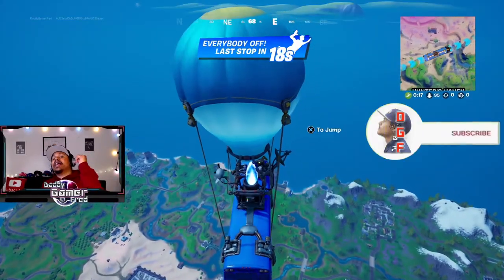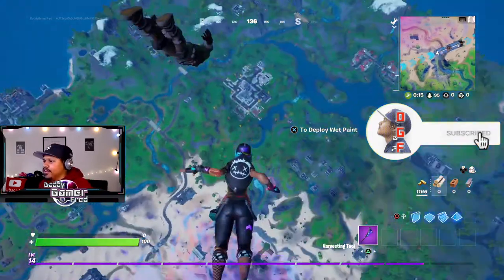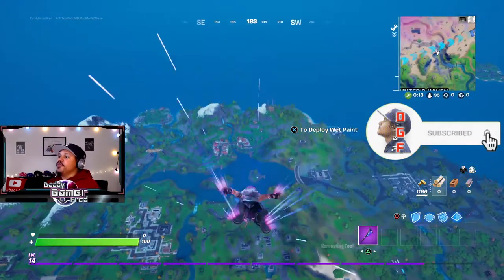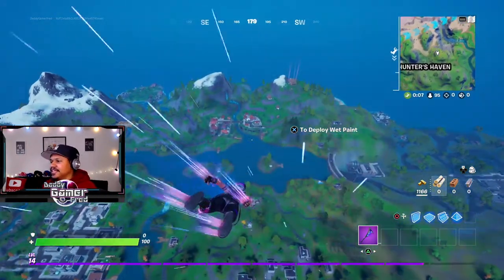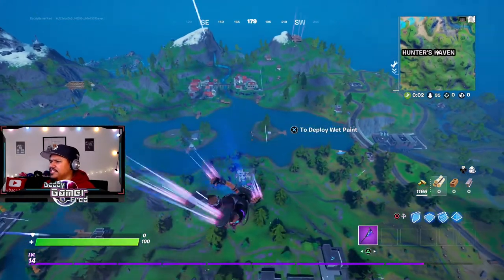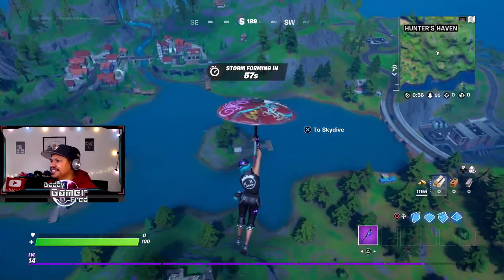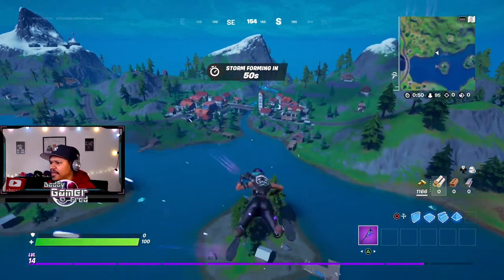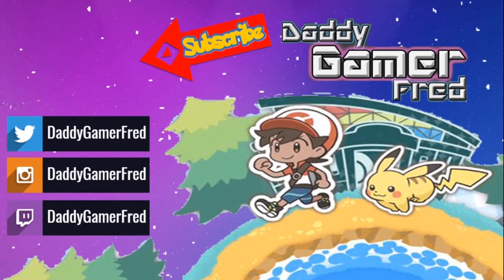Retrieve an Evidence Case from Misty Meadows Location! – Fortnite Common Quests